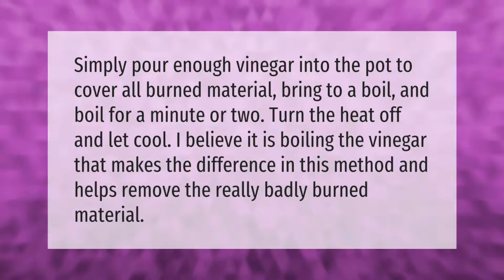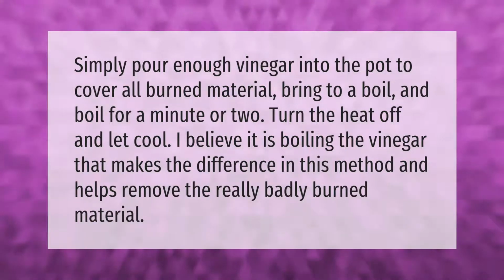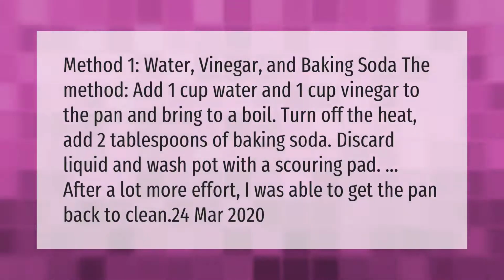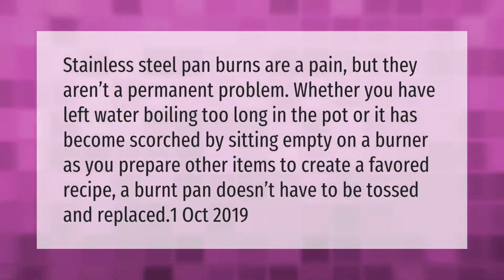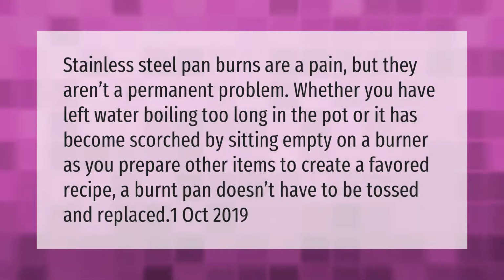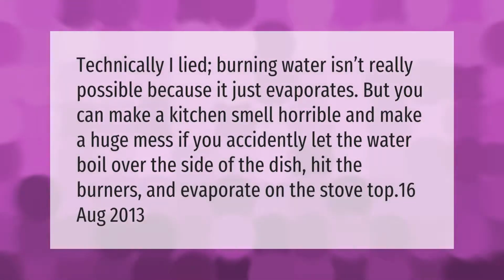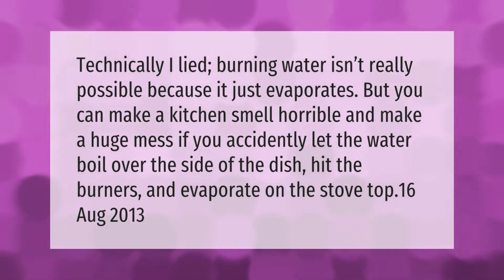Can a burnt pot be saved?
00:00 - Can a burnt pot be saved?
00:36 - Does baking soda and vinegar clean burnt pans?
01:11 - Is a burnt pot ruined?
01:42 - Can you burn water in a pot?

Laura S. Harris (2021, March 11.) Can a burnt pot be saved?
    AskAbout.video/articles/Can-a-burnt-pot-be-saved-227265